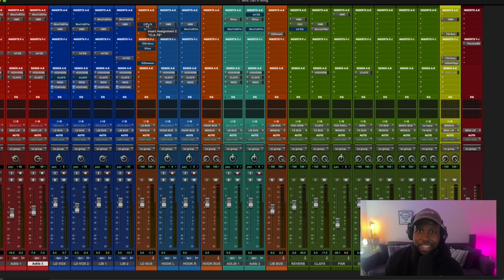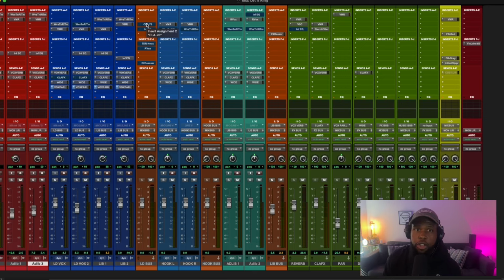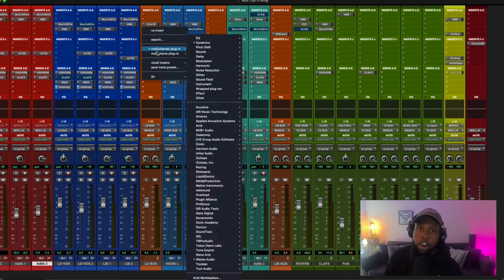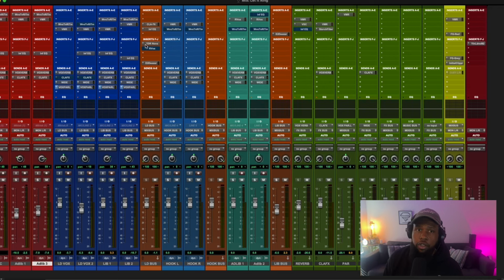EQ Perfect Rap Vocals With THIS Pro Technique| Mix & Master Rap Vocals